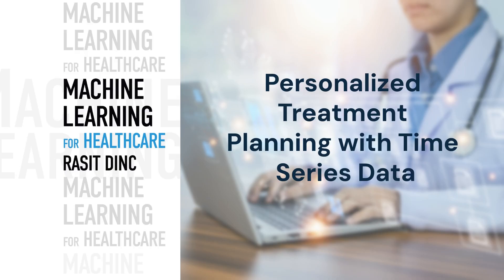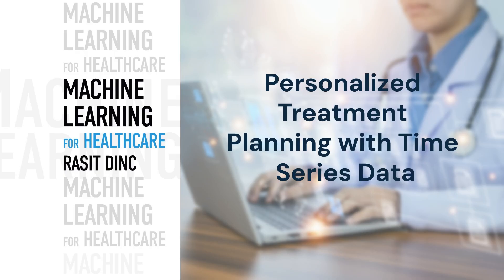Personalized Treatment Planning with Time Series Data | Rasit Dinc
How analyzing time series data tailors treatment plans to individual patient needs for better outcomes.

"Navigating the Business Side of Biomedicine and Biotechnology" by Rasit Dinc can be accessed

Channel tags: Rasit Dinc, Raşit Dinç, Telemedicine, Health Tech, Digital Transformation, Artificial Intelligence in Healthcare, Health Data Analytics, Personalized Medicine, Patient Engagement, Health Insurance, Medical Technology, Blockchain in Healthcare, Digital Health Platforms, Health Policy, Remote Patient Monitoring, Clinical Trials, Healthcare Ecosystem, Wearable Technology, Patient-Centered Care, Healthcare Analytics, Healthcare Investment Trends, Future of Medicine, Healthcare Economics, Digital Therapeutics, Mobile Health Applications, Healthcare Workforce, Healthcare Investing, Digital Health, Predictive Analytics, Investment Strategies, Market Trends, Biotechnology, Healthcare Innovation, Data Driven Decisions, Crowdfunding, Venture Capital, Medical Research, Industry Insights, Financial Performance, Competitive Analysis, Healthcare Startups, Investment Opportunities, Regulatory Environment, Health Technologies, Risk Management, Investor Education, Emerging Trends, Financial Analysis, Resource Library, Customized Learning Path, Healthcare Sector, Biotech, Biopharma